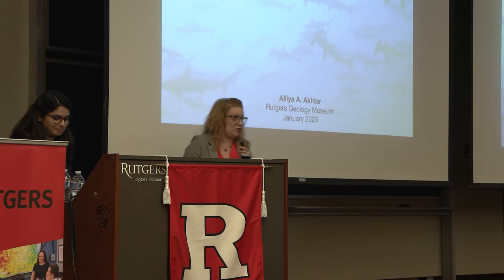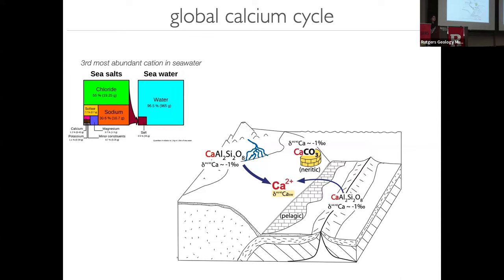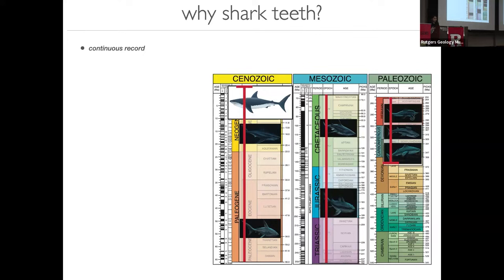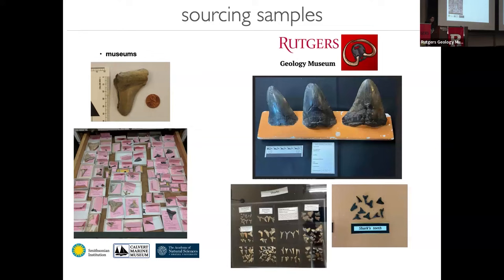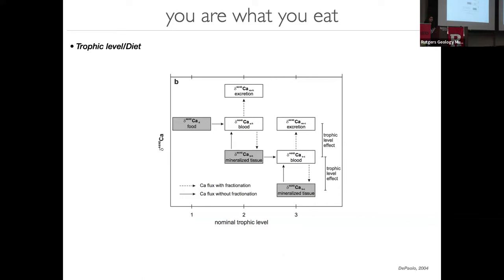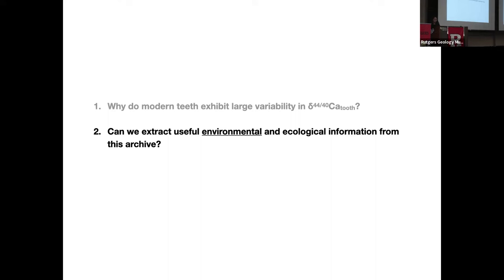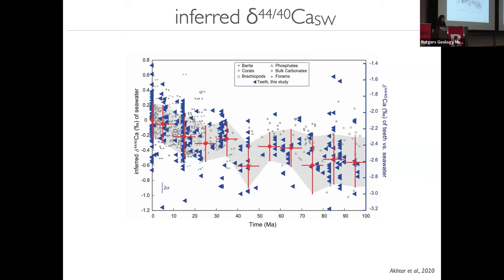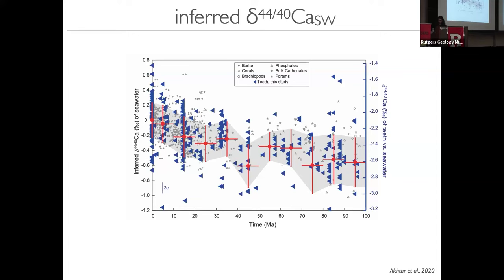What Shark Teeth can tell us About Ancient Oceans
1/27/24 -- Part of the speaker series for the 56th Annual Rutgers Geology Museum's Annual Open House.
Presenting is Alliya A. Akhtar from Princeton University.